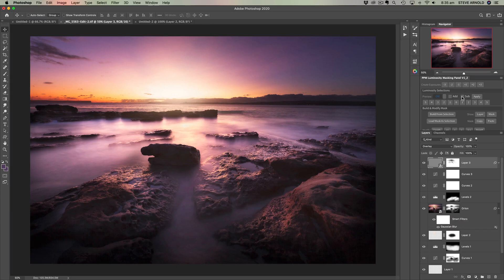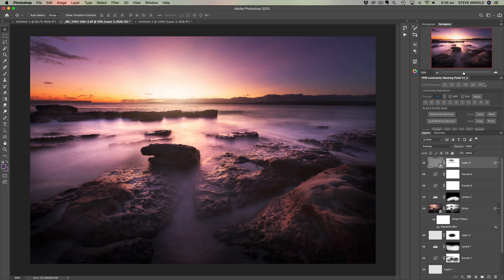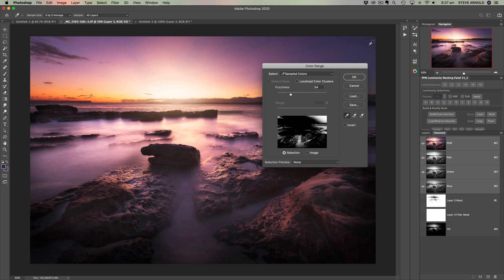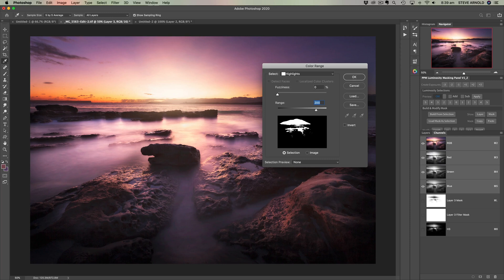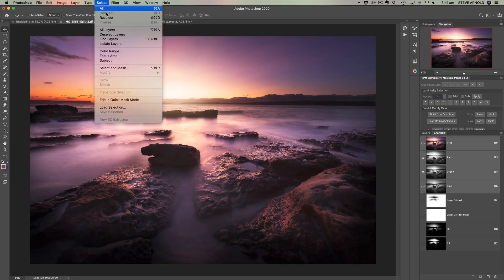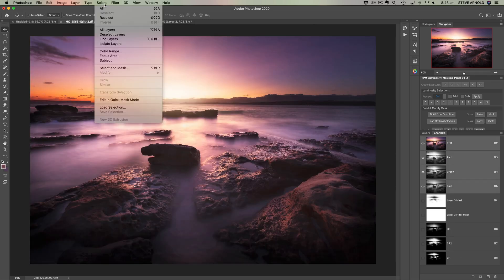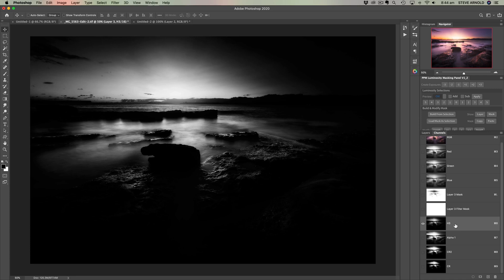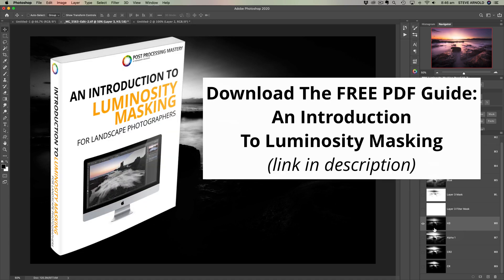Luminosity Masking with the Color Range Tool - YES or NO? (Photoshop Tutorial)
Someone asked me recently what the difference is between using the Channels Panel to create Luminosity Masks versus using the Colour Range Tool.

I have to admit, I've played with the options in the colour range tool a couple of times, but this question prompted me to look into it a bit deeper.

And here's an overview of what I found.

This will get you up and running with the main idea of luminosity masking so you can see the benefits of adding the technique to your workflow.

In the meantime though, let me show you in this video what I found while looking into this thing with the colour range tool.